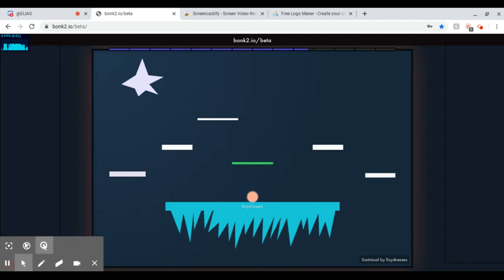The Ultimate Bonk 2 Laggy Experience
The Laggiest Vid in the World LMAO